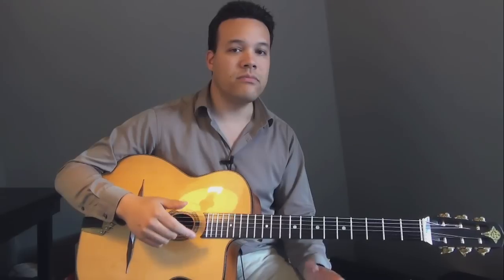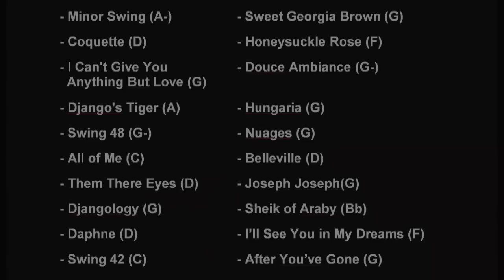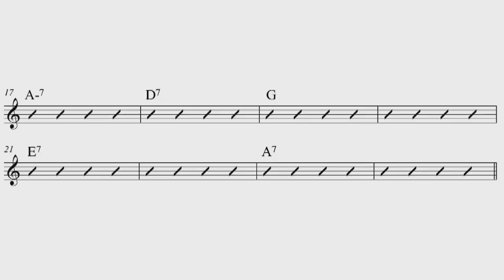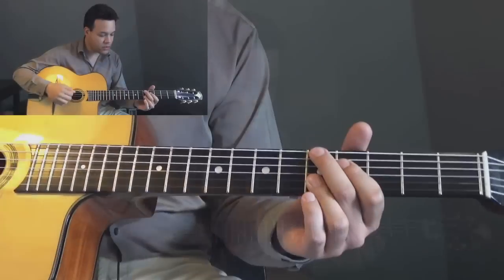Q&A with Christiaan - Episode 3 - Basic Rhythm Chords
In this episode I discuss a systematic approach to gypsy jazz guitar rhythm chords and voicings with many examples and exercises.